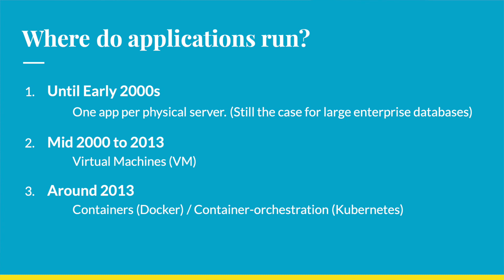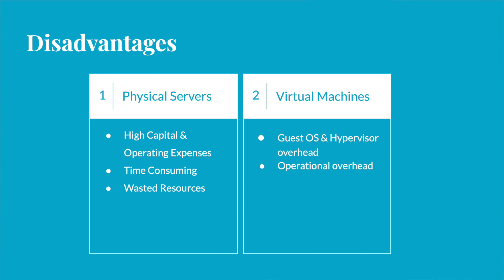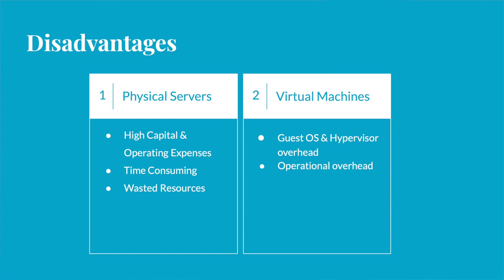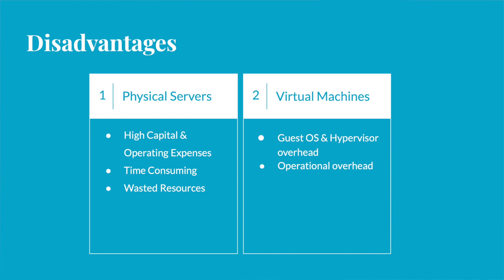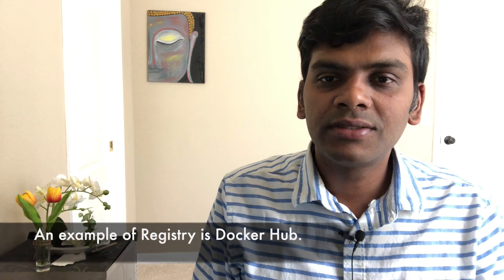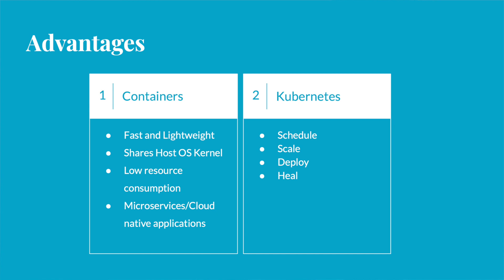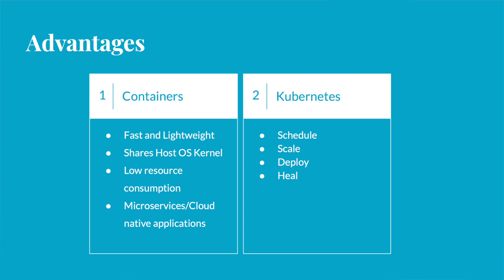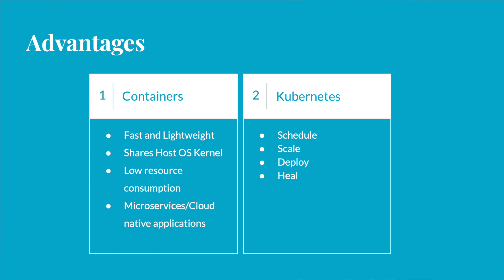Kubernetes Benefits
In this video, you will learn about a brief history of how applications run, and how Kubernetes came into the picture and a quick glimpse into Kubernetes benefits.